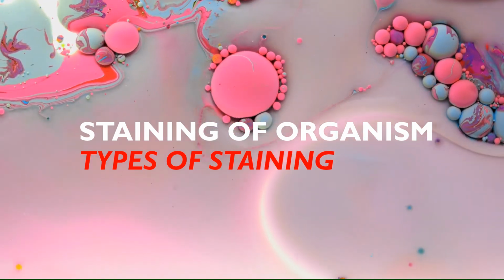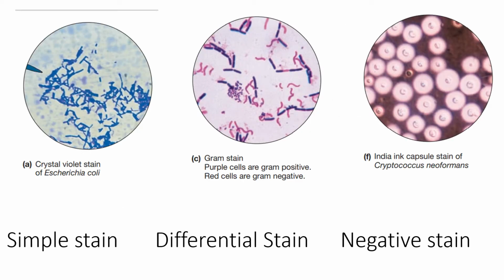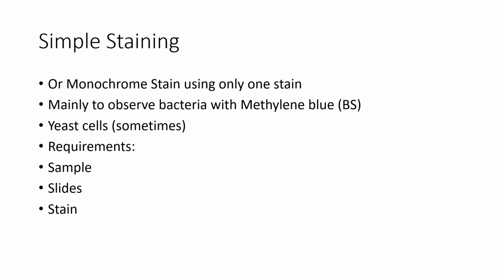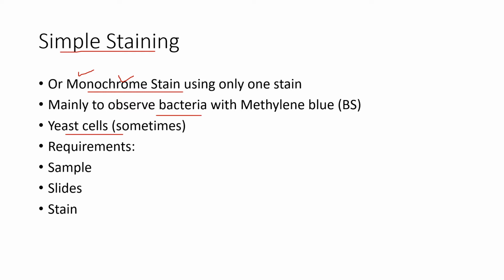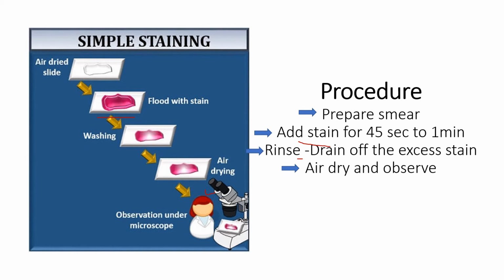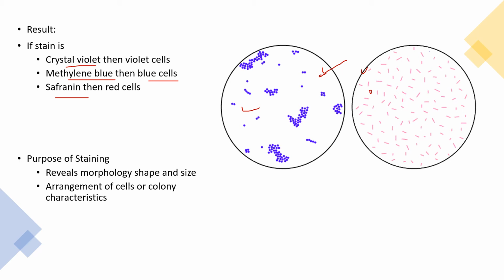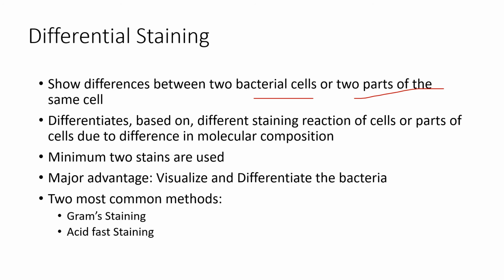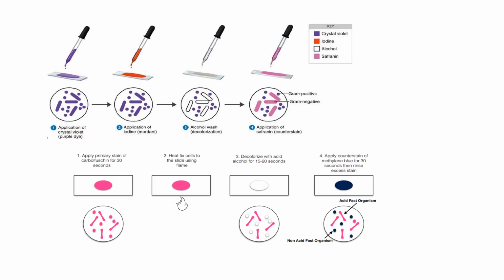Types of Staining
In this video, we gonna talk about what are the different types of staining a microbiologist can do to stain different types of organisms as per their needs.   Positive Staining and Negative Staining are the two types of staining discussed with their requirements, procedure, results and the purpose of staining in this video. Under Positive Staining, we have discussed simple staining and differential staining.

Comment your doubts and opinions in the comment section

With Love
konika